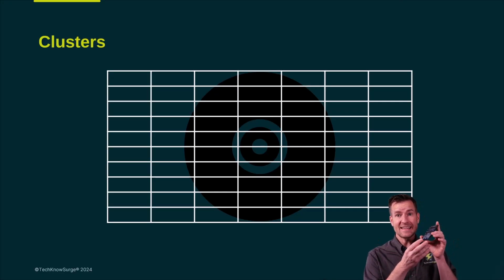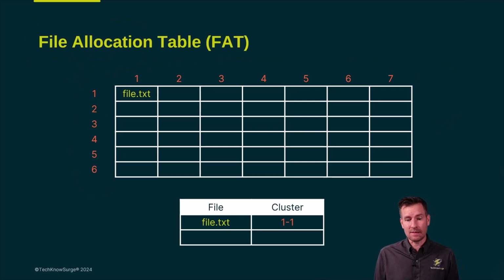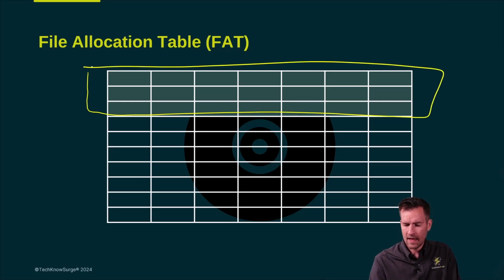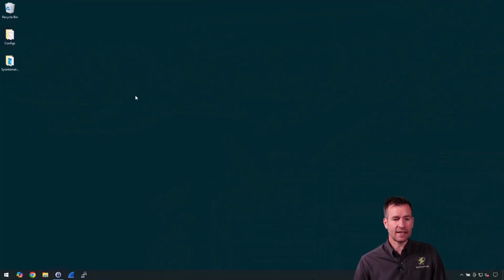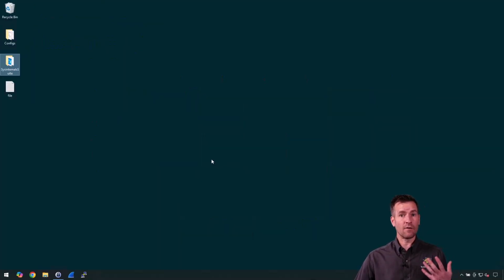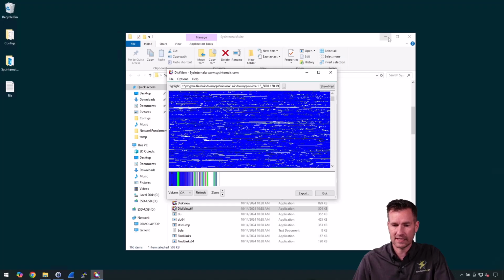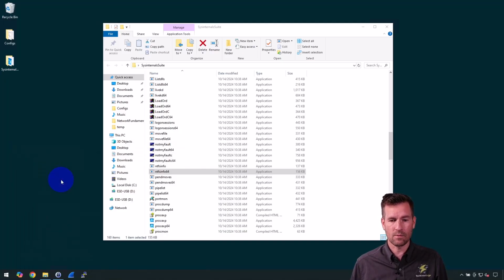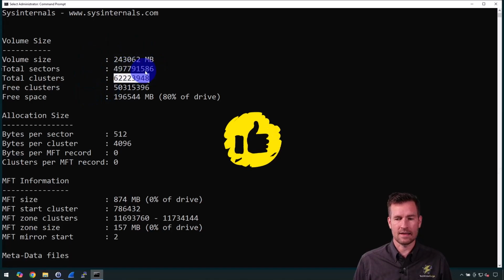Intro to Computer Storage 3-2: Reading and Writing Data